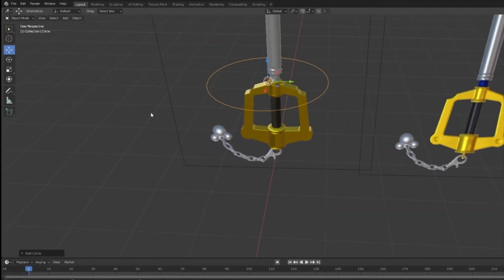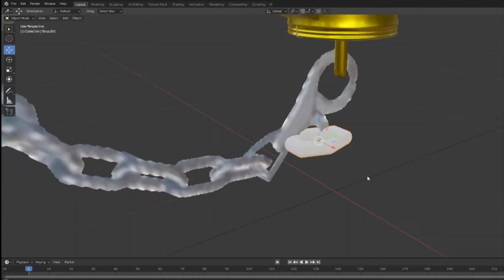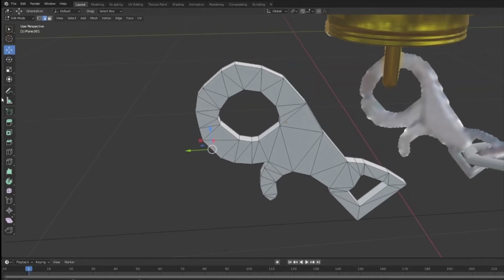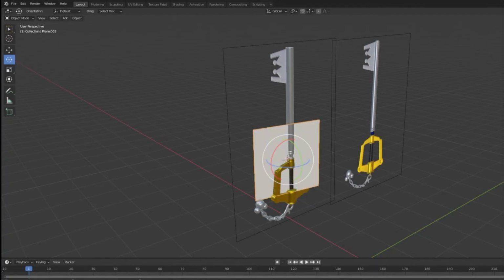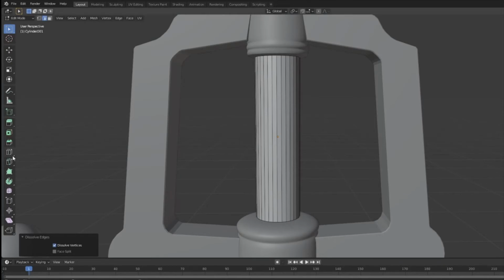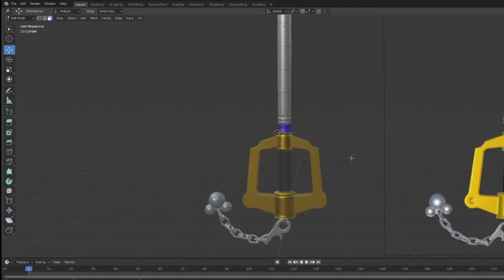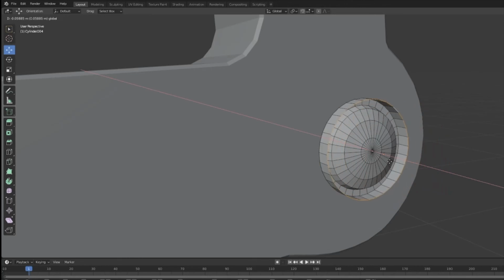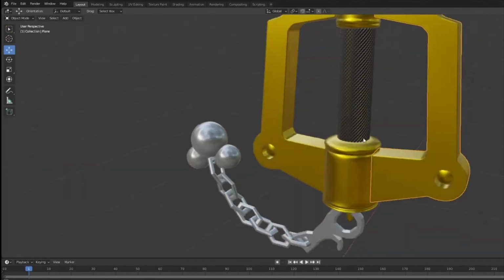Make the SORA'S KEYBLADE in 12 EASY STEPS using blender - Part 2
Watch our step by step tutorial in blender on how to make a 3D model of Sora's Keyblade!

0:11 - Step 7: Make the Mickey Mouse Keychain
10:56 - Step 8: Making the Key
15:31 - Step 9: Add Remaining Details to the Grip
19:27 - Step 10: Add Remaining Details
20:52 - Step 11: Add Bolts
27:33 - Step 12: Make Final Adjustments
27:52 - Outro